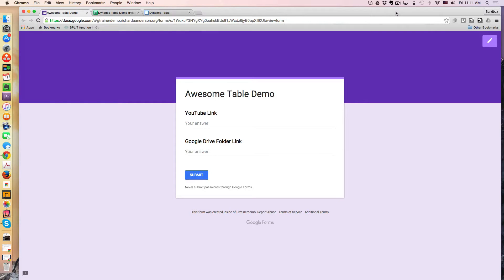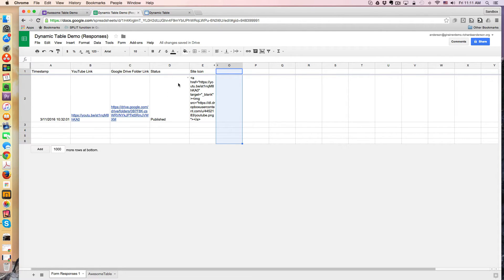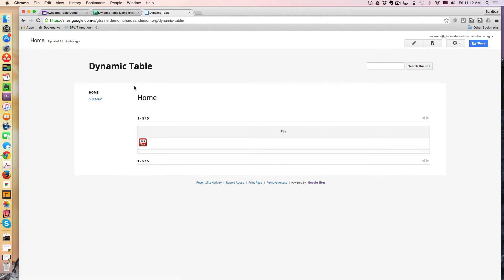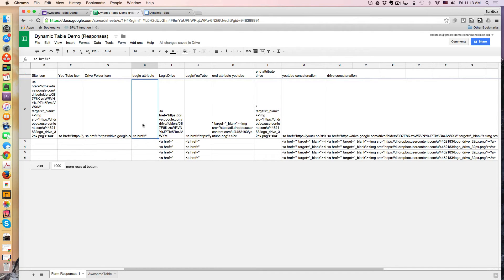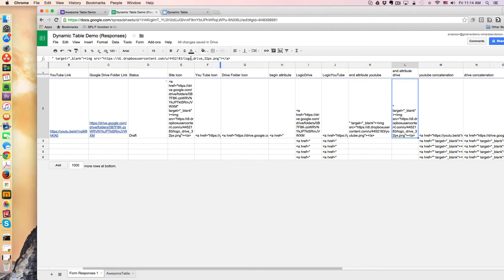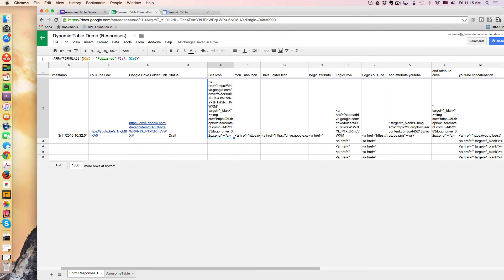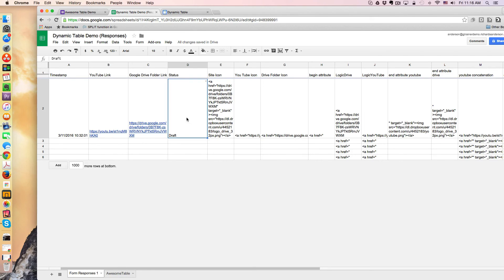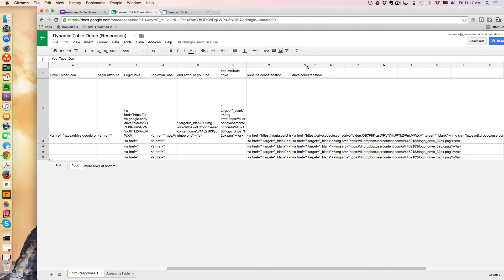Awesome Tables: Conditionally display icons and links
In this tutorial I demonstrate how you can display different icons in one column based on a condition in your spreadsheet.